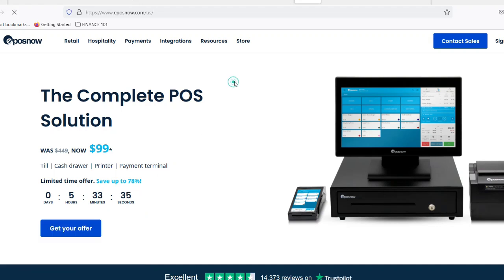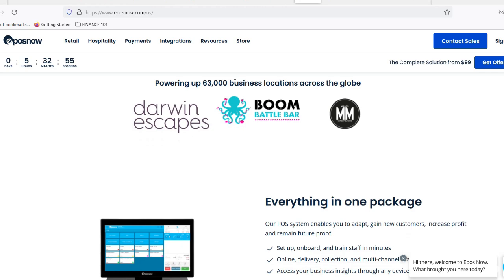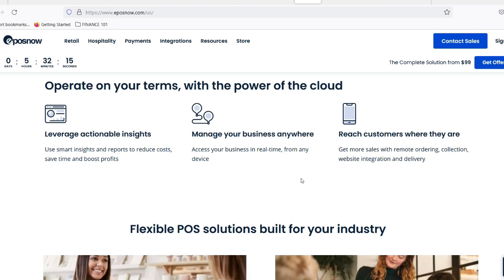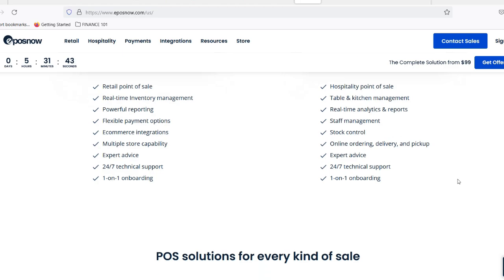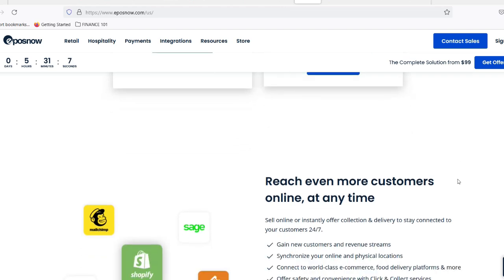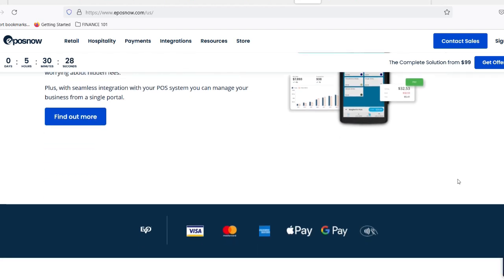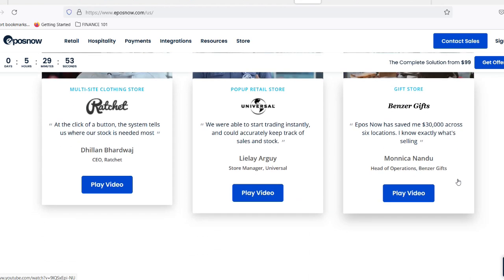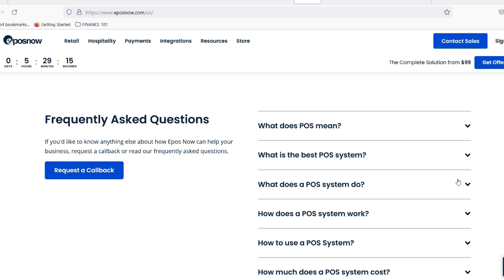Is Epos Now cloud based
In this video, you will learn about Is Epos Now cloud based

9 YouTube Channel Ideas to Help You Choose Your Own

✅IGNORE THIS
Related Search: